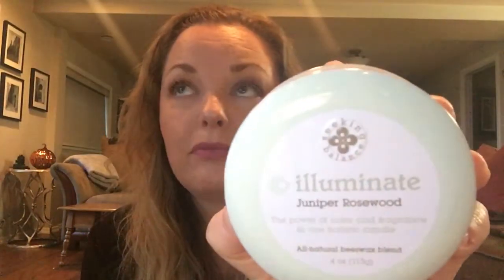ROOT 🐝 Candle Sale! 🕯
Hello everyone! The sale is BAAAACKKK! Wanted to put up a video with the Root Candle Sale info and show you a couple treats I was sent.

Mandala Melts